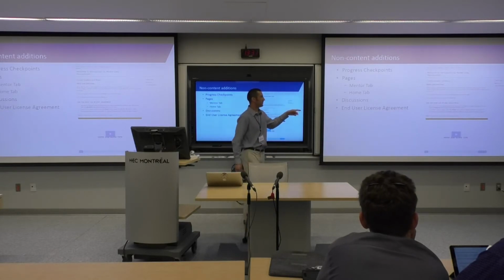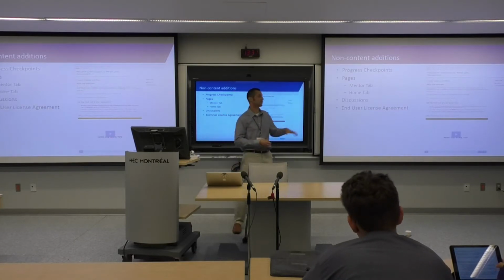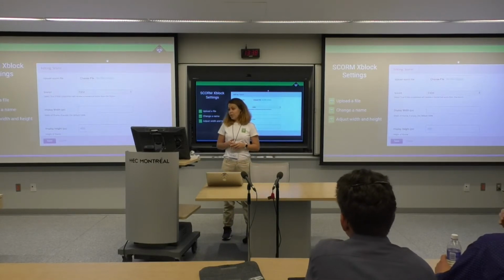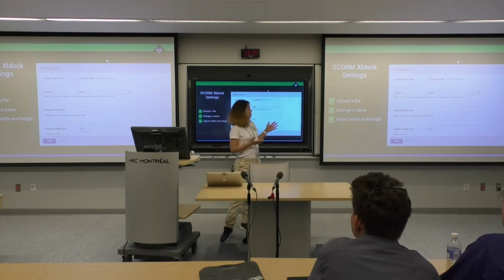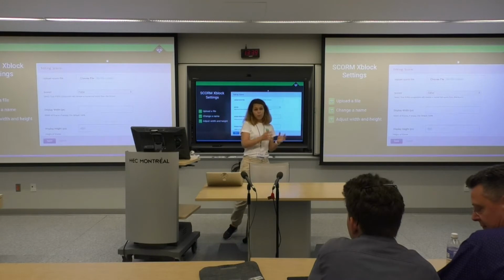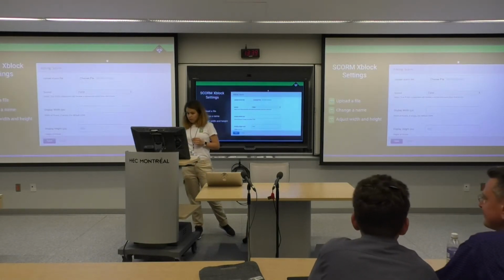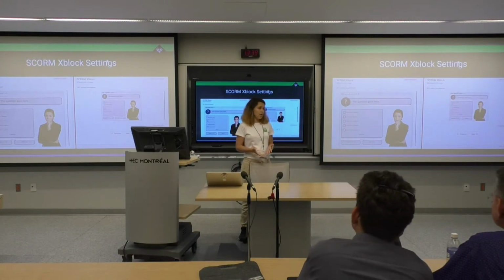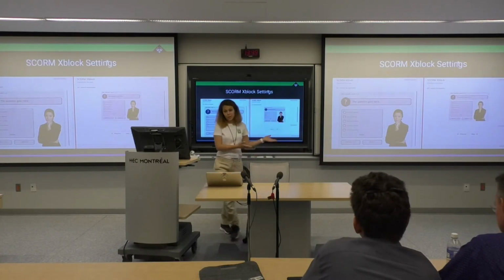Lightning Talks: Authoring Open edX Conference May 31, 2018 1:25pm - 2:10pm Rimouski Room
-Authoring Courses outside of edX Studio. Why? How?, Christopher Schunke
-CMS Backend for Online–Courses based on Open edX, Lars Walther
-Scorm XBlock, Natalia Vynogradenko
-Great Use Cases of Adaptive Learning in Open edX, Krishan Meetoo